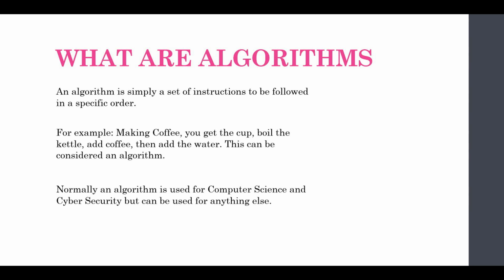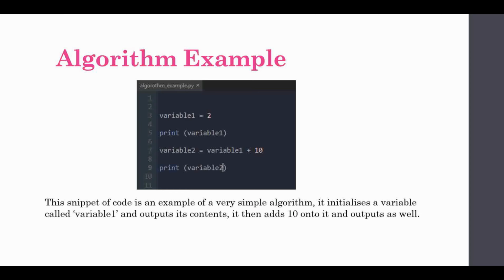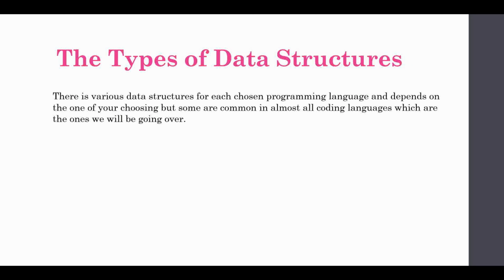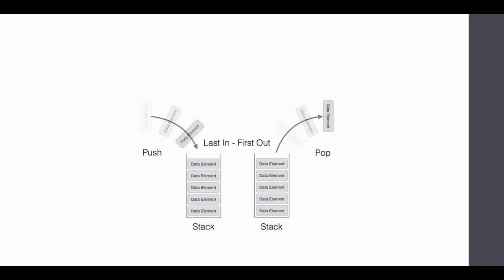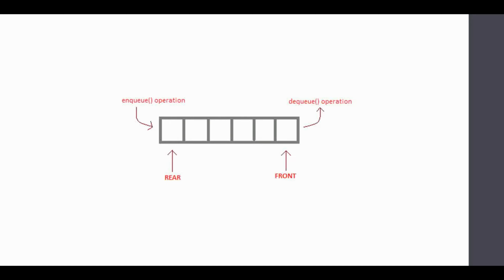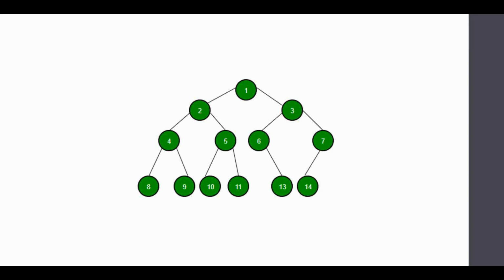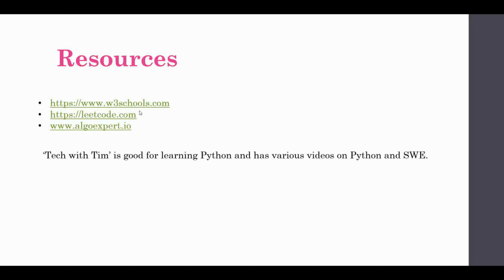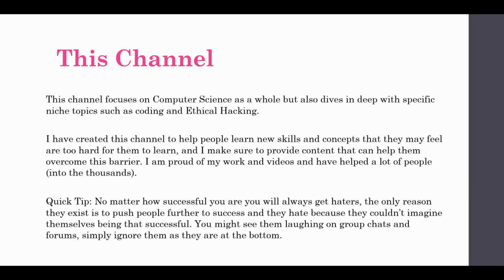DATA STRUCTURES AND ALGORITHMS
This video will dive in deep with learning some common data structures and algorithms derived from Computer Science to help SWE engineers and coders ace the technical interview! It covers everything from stacks and queues to Trees and Binary Trees, by the end of this video you should have an overall understanding of what is tested on in technical interviews or if you already knew what data structures and algorithms were then to help consolidate your memory on it.

A 'lab' is a purposefully vulnerable computer that is explicitly used to test ethical hacking attacks and demonstrate techniques, these types of computers are specifically allowed to be penetrated and are encouraged to do so, retired HTB machines are allowed video writeups which is the videos I often do as demonstrations.

[Uploaded: 02/06/2021]